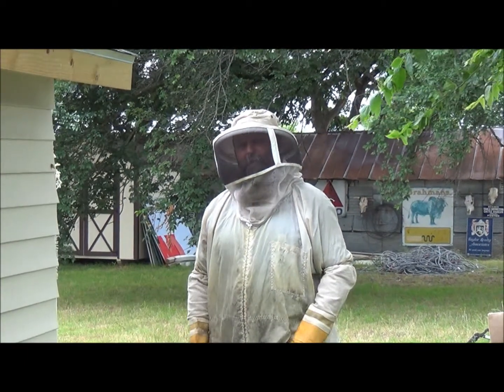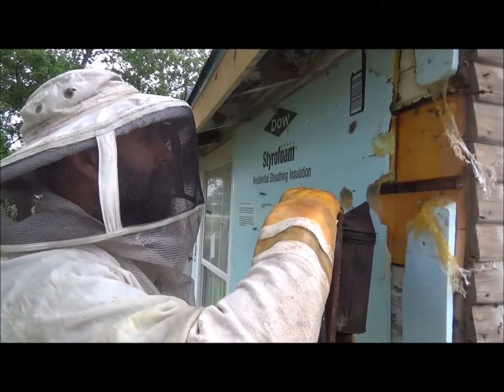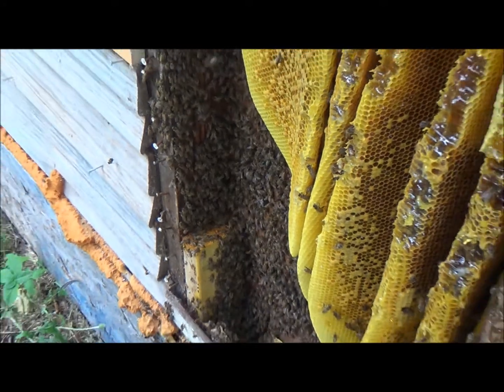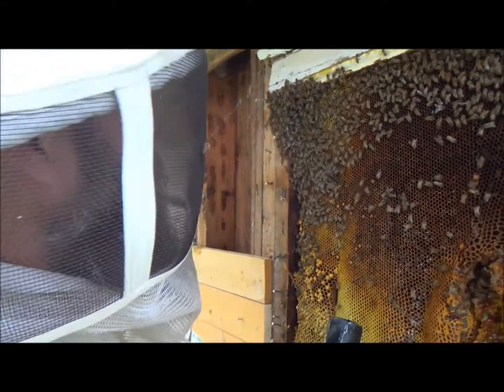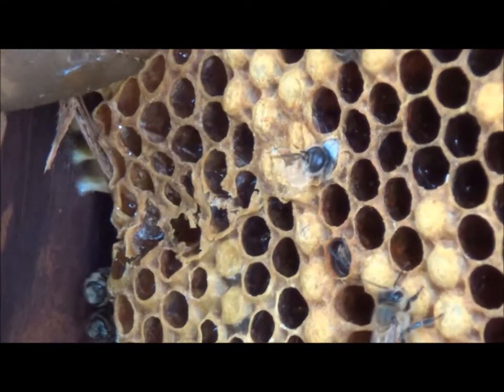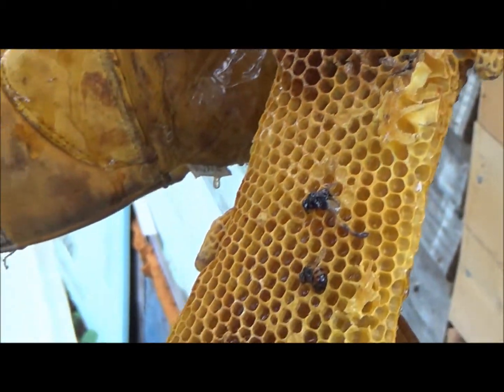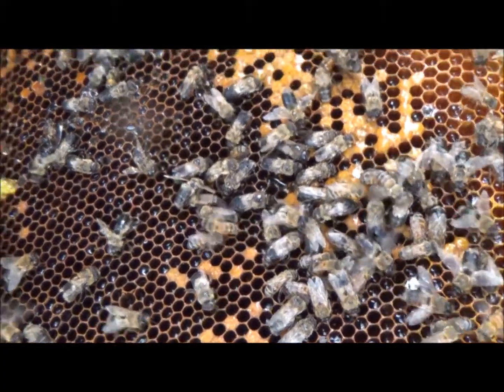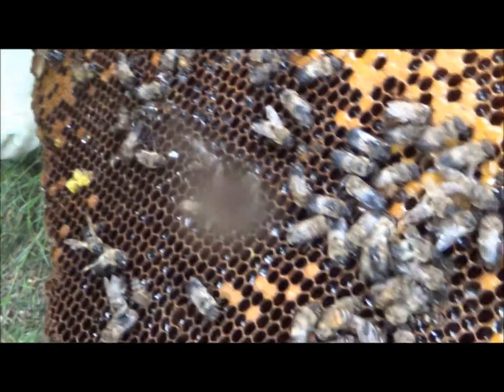Bee Removal Milford, Texas Bee Removal Ellis County, Texas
AA Bee Removal Experts is a family-owned local Company with a passion to save the Bees!  We have combined our Passion with our expertise in Carpentry, and have many satisfied Customers!
We are licensed bee keepers!